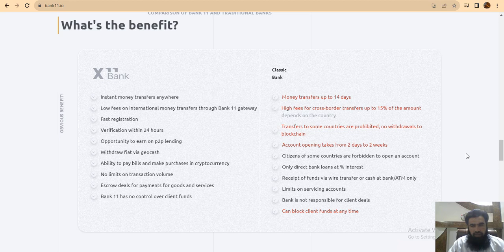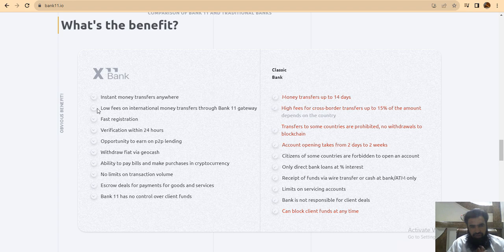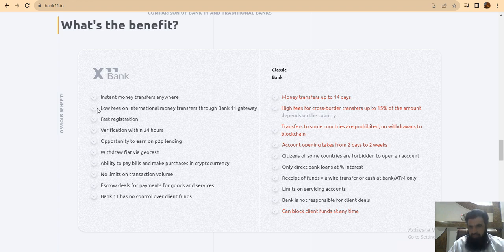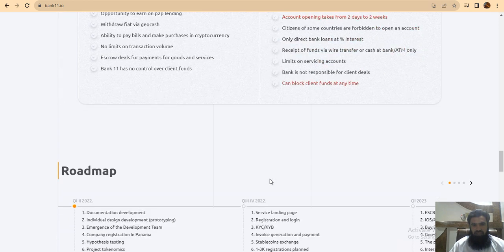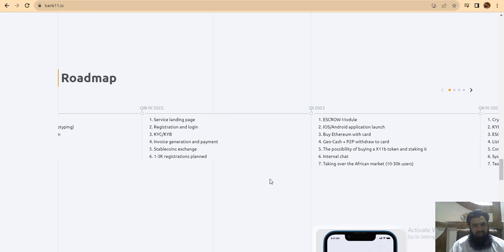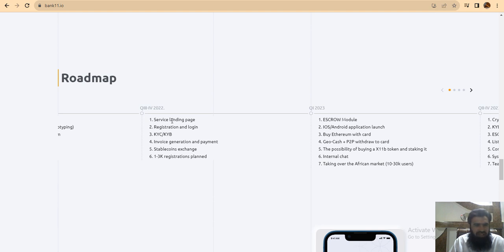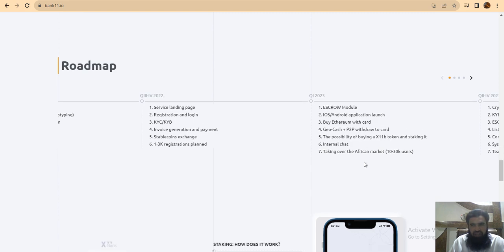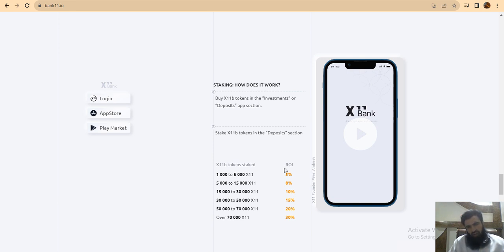bank 11 best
$11xb
PROOF OF REGISTRATION
Forum Username: Jericadyss
trc20 Wallet Address: TZ6QQHohEFKJQg1pMfz8bxsQmQ5uqx7nVM
ERC 20 WALLET ADDRESS: 0x3aa950Ea1e0664Affa75908104F85414c4DcE9FF